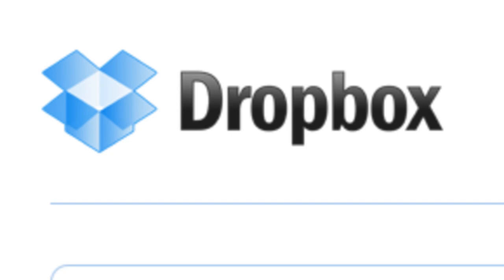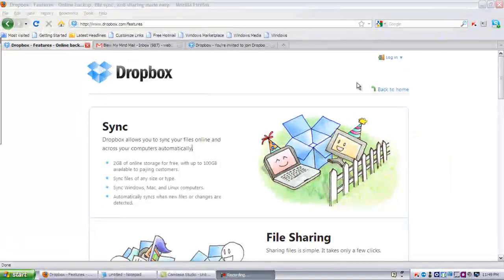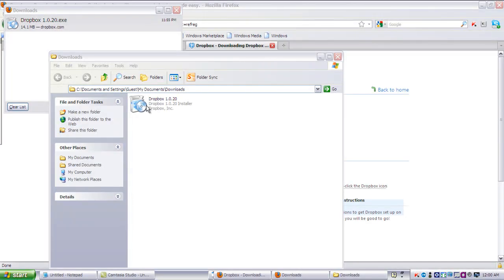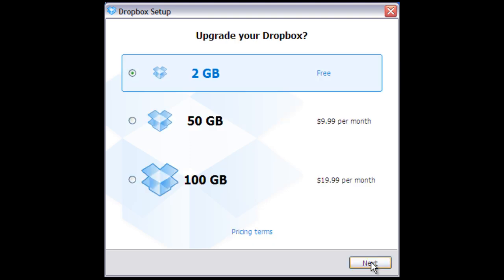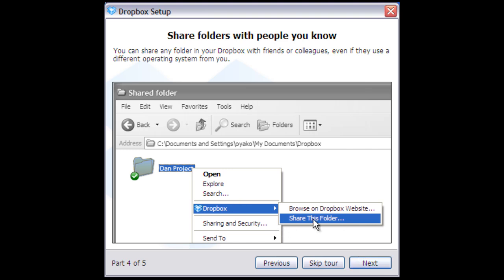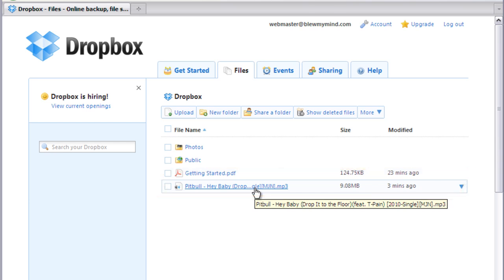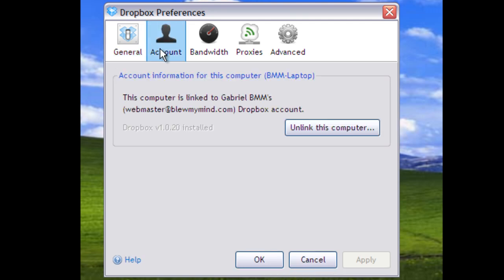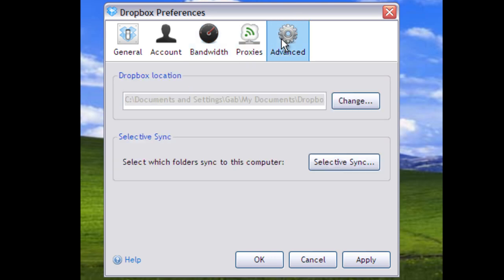Dropbox - Tutorial - Installation guide and more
Say goodbye to emailing heavy files to yourself and welcome Dropbox into your daily life.
This video will teach you how to install and use Dropbox.
Available of Windows, Apple, Linux and mobile platforms!

** REFERRALS GET 500 MBS FREE **